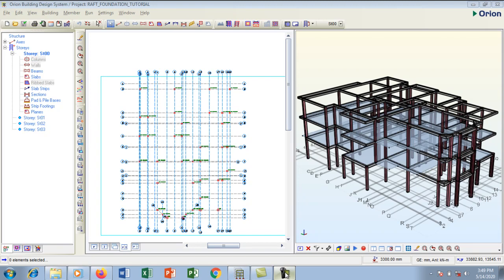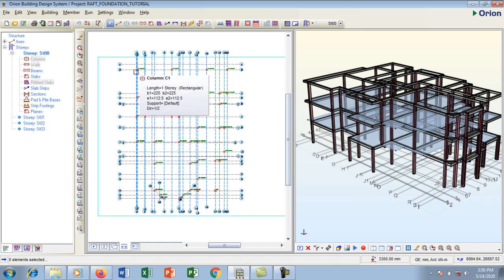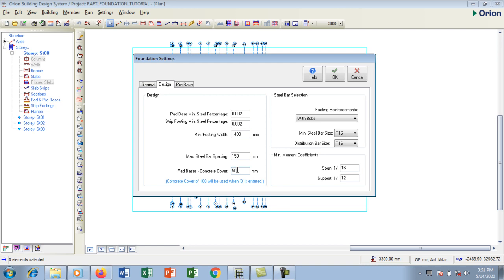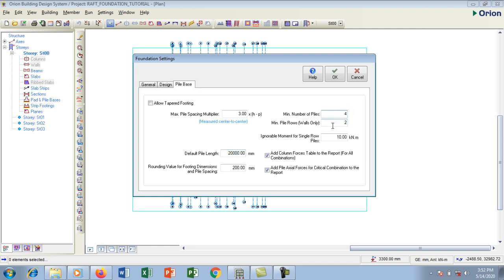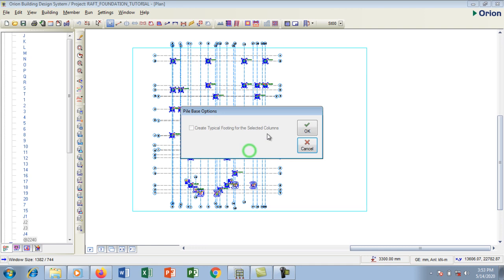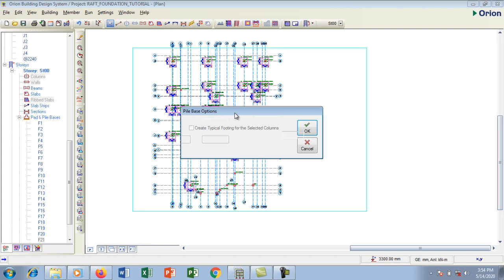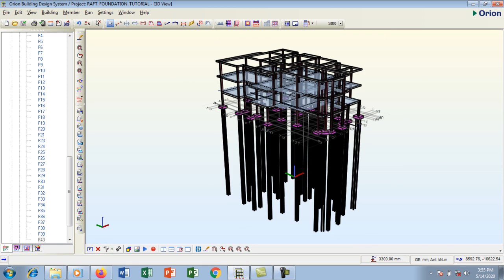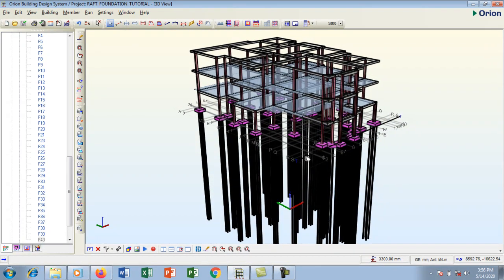ORION 18 TUTORIAL HOW TO DESIGN PILE FOUNDATION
_Computer
Lenovo Idea Centre AIO 3 AMD All-in-One Computer,  Windows 11

Lenovo IdeaPad 3 Laptop, windows 11

_Favorite mouse
seenda Wireless Mouse, 2.4G Noiseless Mouse

_Microphone
HyperX QuadCast - USB Condenser Gaming Microphone

Workstation for Small Spaces

_Printers
Canon PIXMA TR4527 Wireless Color Photo Printer with Scanner, Copier & Fax, Black

HP Office Jet Pro 8025e Wireless Color All-in-One Printer

HP Envy Pro 6458 All-in-One Color Inkjet Printer, Copy, Scan, Mobile fax, Instant Ink Ready, 5SE48A (Renewed)

HP Color LaserJet Pro Multifunction M479fdw Wireless Laser Printer

OFFICE GARGETS
Meshforce M3 Mesh WiFi System
Hbada Ergonomic Office Recliner Chair
Wireless Charger Desk Stand Organizer
ROTOMOON 10X Magnifying Glass with Light